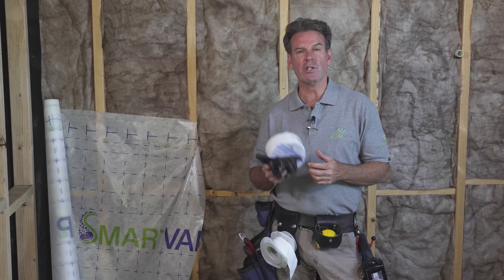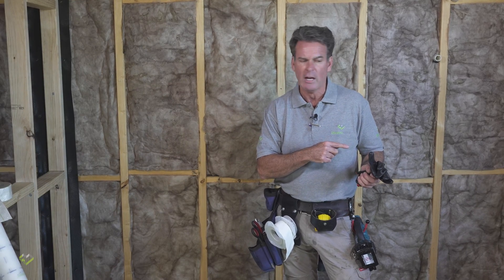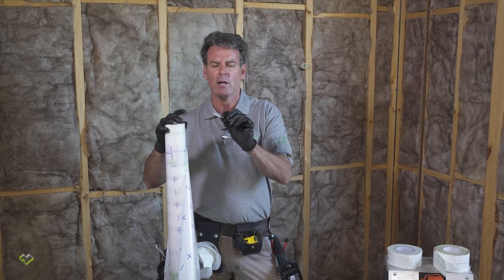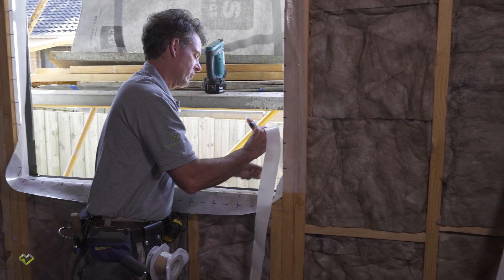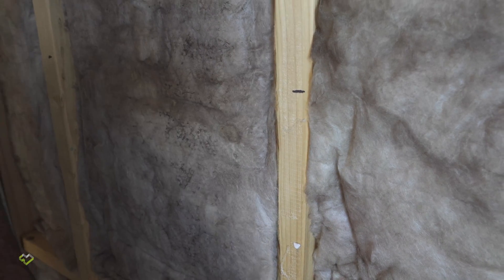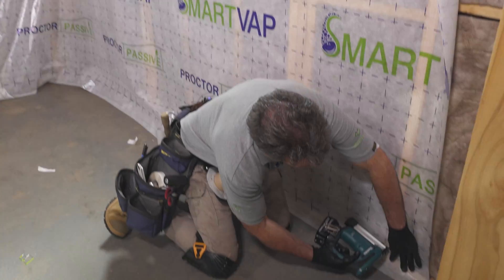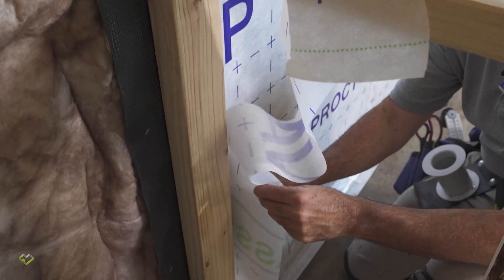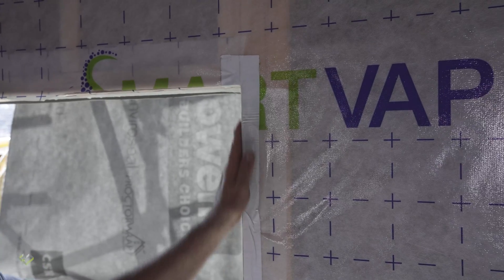Installing an internal wrap for Air Tightness and Vapor Control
Efficiency Matrix demonstrates some key techniques and ideas for installing an internal fabric vapour retarding material called Smartvap(Proctor) inside a residential wall system in a temperate climate of Melbourne Australia.

Proctor Smartvap internal vapour retarder, can provide several significant benefits to your home:

1.  Controls Moisture Levels:  In cold or temperate climates throughout the world where there is a significant difference between indoor and outdoor temperatures, vapour barriers help prevent water vapour migration. It can help control moisture levels in the house, thereby keeping the indoor air quality healthier and preventing moisture damage to the structures of your home.

2.  Combined with a heat recovery ventilation system, a vapour barrier can significantly improve indoor air quality and improve the efficiency and effectiveness of the heat recovery system itself.

3.  Prevents Damage: By controlling moisture levels, a vapour retarding wrap can significantly reduce the risk of damage caused by dampness, such as mould, mildew growth, or decay in the home.  This prevention can extend the lifespan of your building materials and reduce maintenance especially in extreme climates.

4.  Energy Efficiency: It can enhance the effectiveness of insulation, providing you with improved energy efficiency.  Keeping the insulation dry preserves its R-value (thermal resistance), thus helping save on energy costs.

5.  Comfort: A well-placed vapour barrier can also improve the comfort of your home by helping to maintain consistent humidity levels.

It's important to note that the need for a vapour barrier, and where the vapour barrier exists in a wall or roof system can vary based on a region's climate, the type of construction, and local building codes.  Improper placement can sometimes lead to trapping moisture in unintended places, so it's best to consult with a building performance consultant when you are considering building a home or retrofitting a product like this onto an existing home.

00:00 Introduction
02:11 Product introduction
03:55 Window wrap
06:31 Double Sided Wrap
07:31 Horizontal wrap install
09:45 Internal Wall Gasket
11:26 Sealing to the Floor
12:34 Taping around windows
13:12 Vertical install
14:56 Ceiling wrap installation
16:27 Services Cavity Electrical and Plumbing
18:09 Protect corner junctions from Damage
18:55 Outro